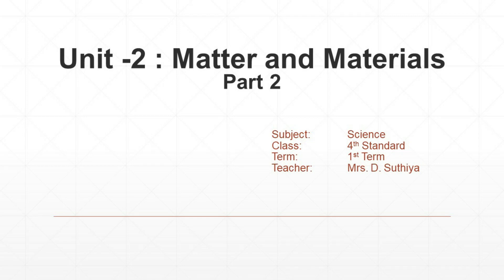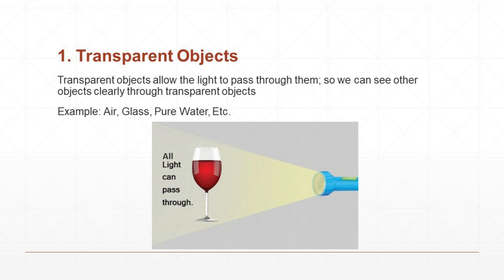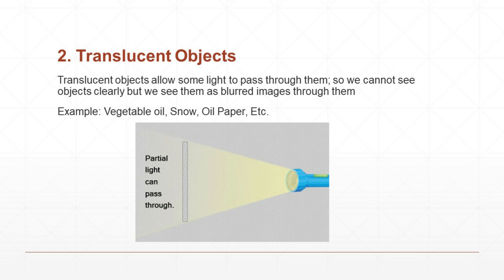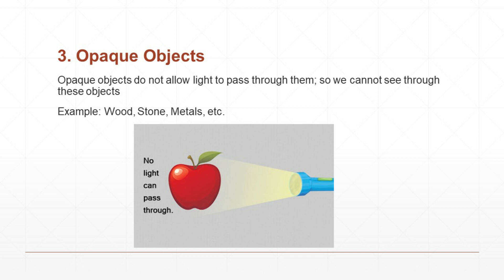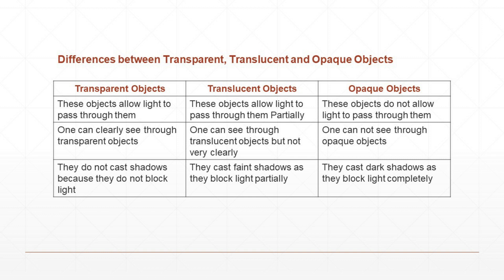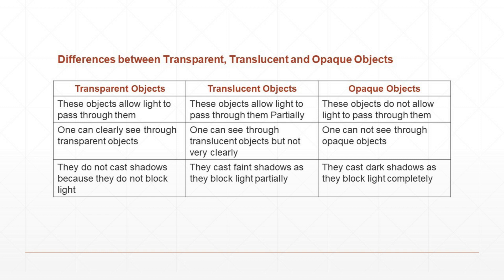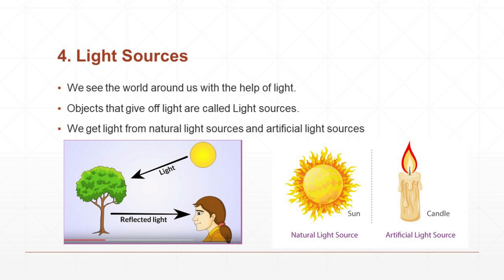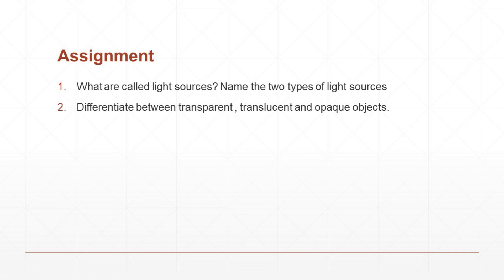4th Std Science Unit 2 Part 2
St. Johns MHSS